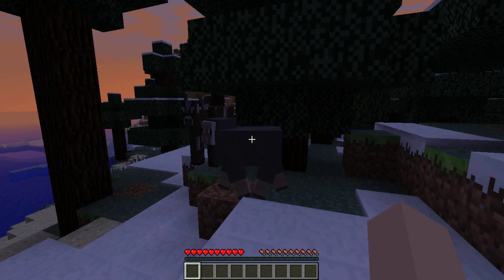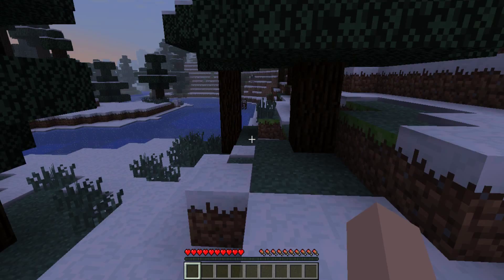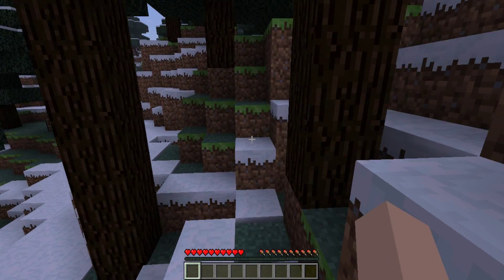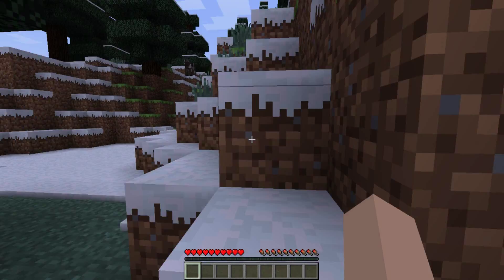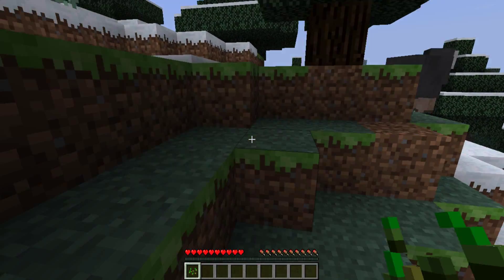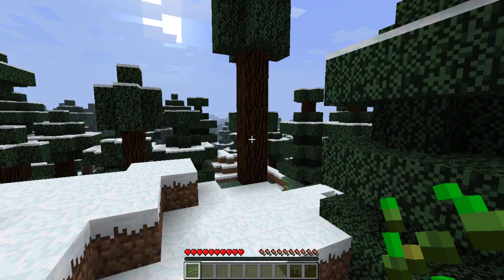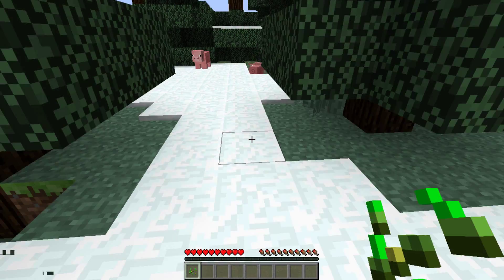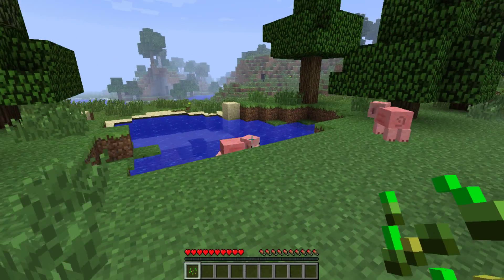Minecraft- The 2nd Test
The first was one was filmed at night in the game (stupid on my part)

PLEASE TO ANYONE AND EVERYONE THAT WATCHES THIS VIDEO:
This is a test to see how Minecraft records/how to make it record better. I would like feedback on how to make my recording less laggy using Camtasia Studio 7 for recording/editing. I would like to make a Minecraft series for my channel. Thank you for your comments!